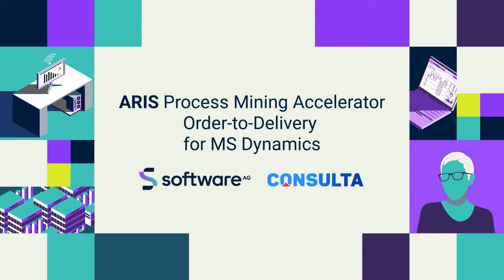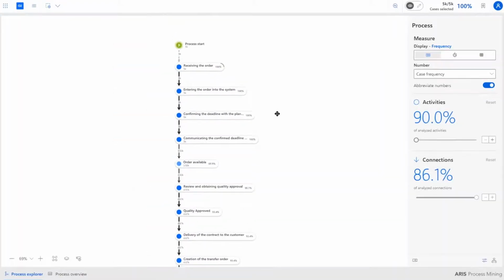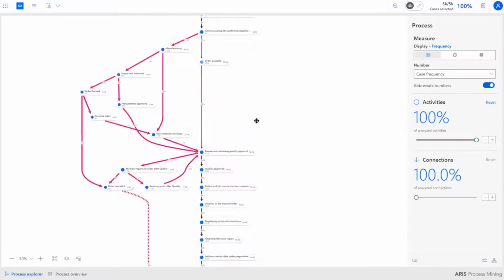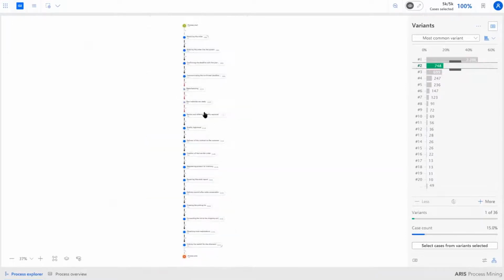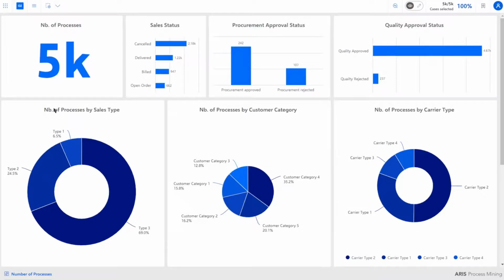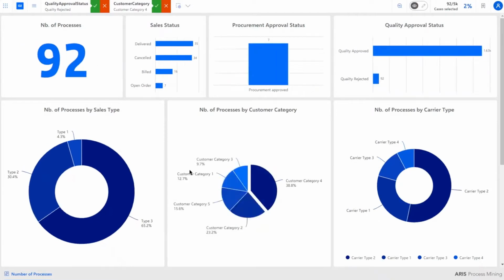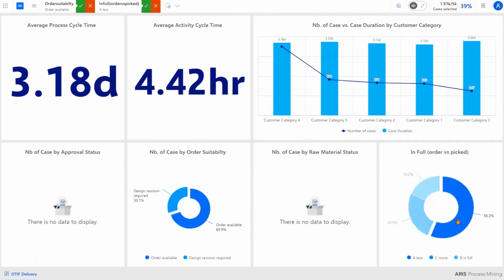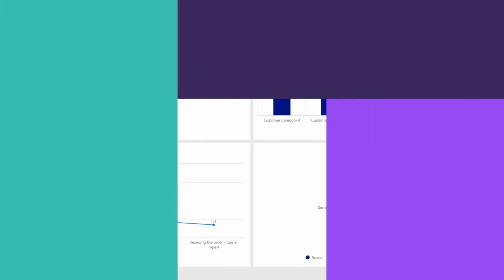Order-to-Delivery for MS Dynamics | ARIS Process Mining Accelerator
The end-to-end order-to-delivery analysis offers a clear and easy-to-understand insight into how order to delivery process flows in real life.

With the help of this industry-agnostic solution, one can easily discover the process flow by different variants and cycle time of the whole order to delivery process. Also, it is possible to see which activities take longer and how the process changes according to the scenarios.

The solution focuses on process cycle times, key information about the customer group, shipping method, product group, and OTIF delivery and clearly presents the throughput times between stages.